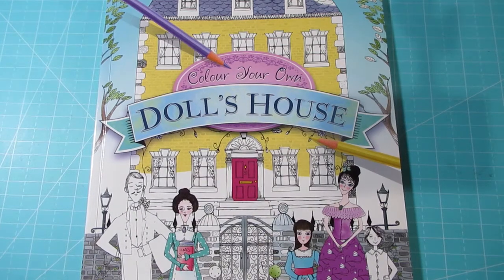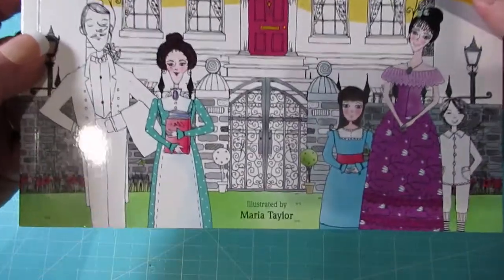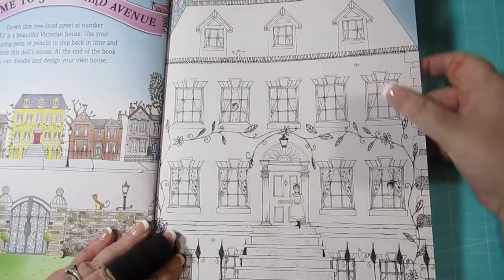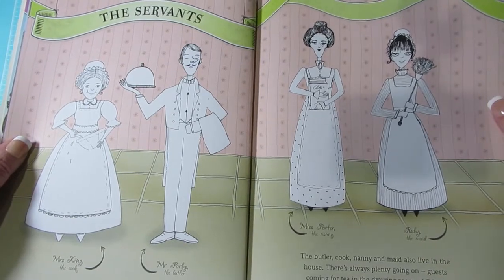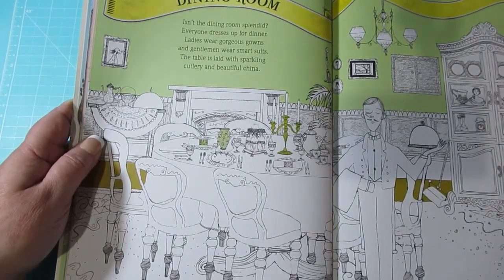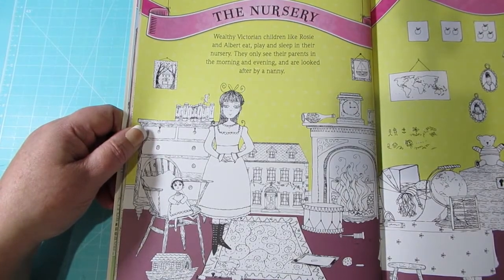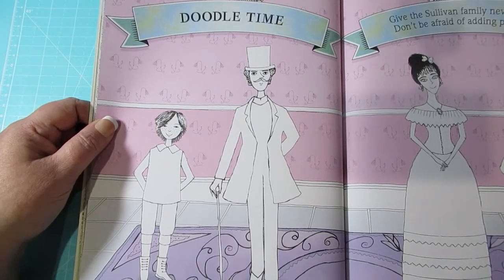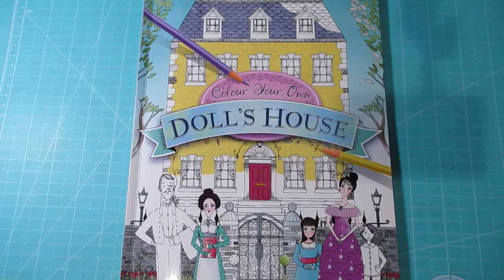Doll House Colouring Book Flip Through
Hope you all enjoy and have a great day xx

Stay safe and Happy Colours
Sara from Down Under xx